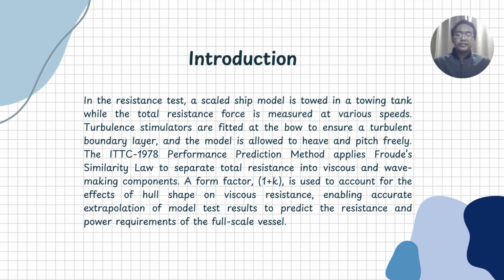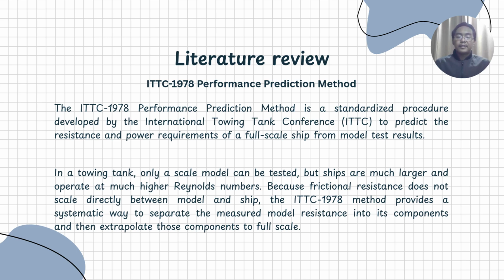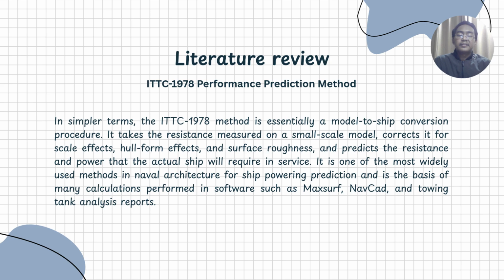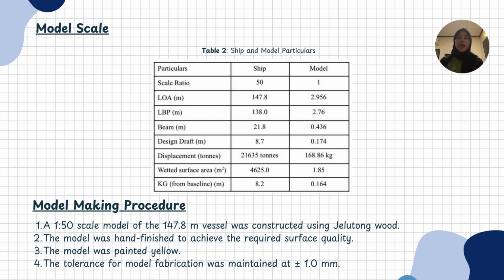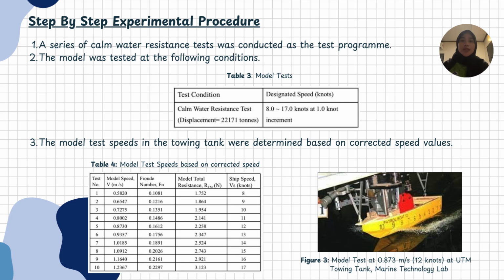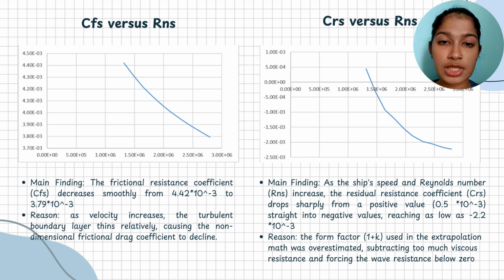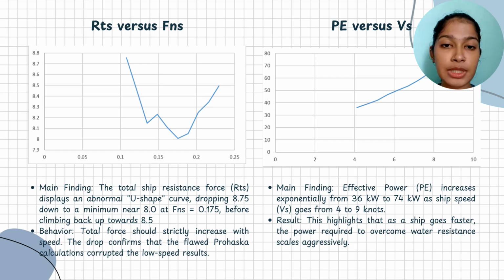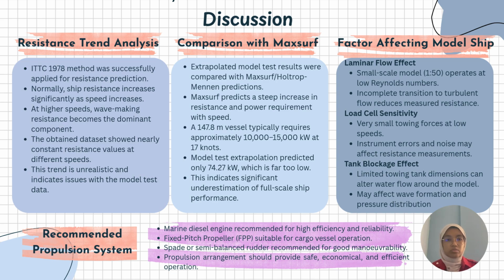MMT4183 ADVANCED NAVAL ARCHITECTURE - GROUP 3